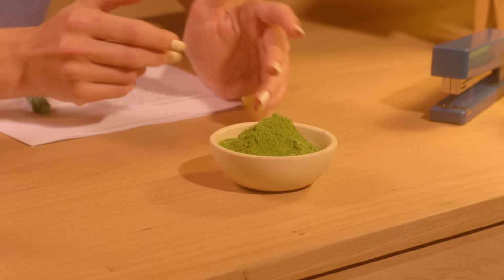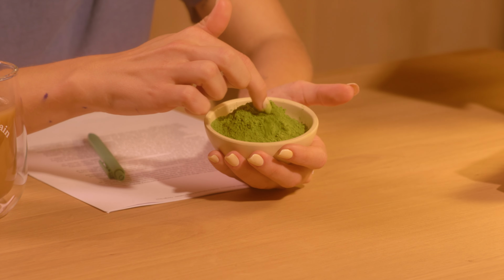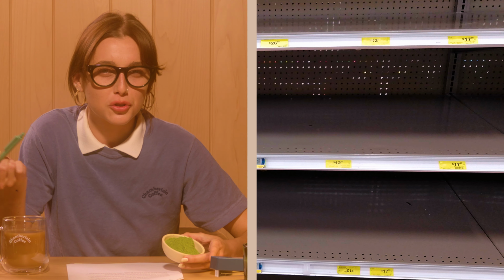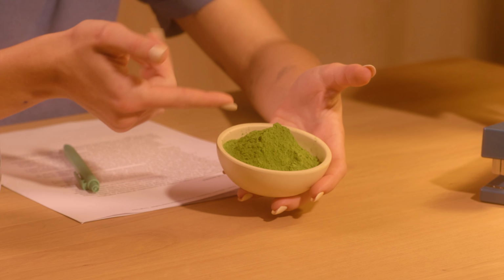what is matcha? (with emma chamberlain)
we're sitting down with emma to learn about the origin of matcha.